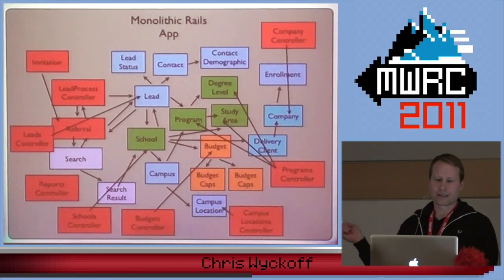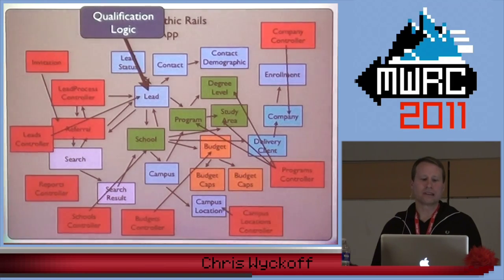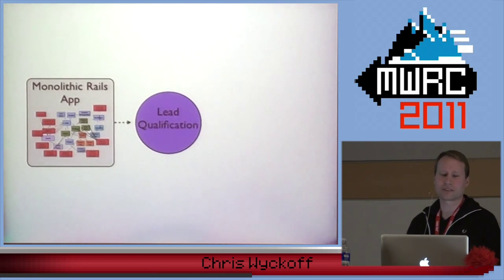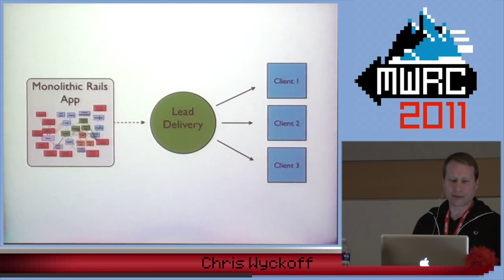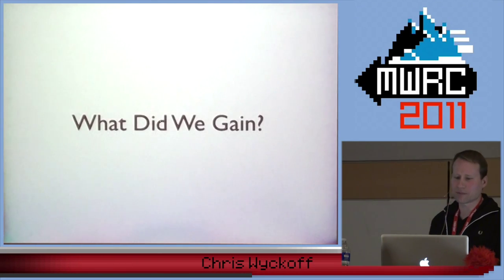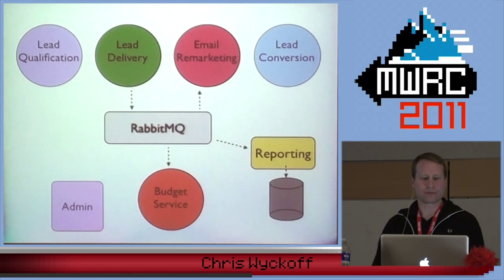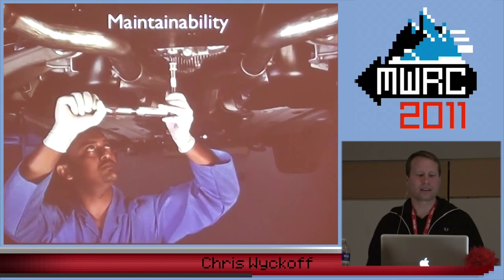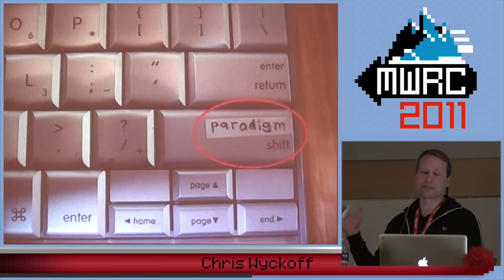MWRC 2011 - SOA and the Monolithic Rails App Anti-Pattern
By, Chris Wyckoff
Ruby on Rails is a wonderful framework that makes creating websites simple and fun. But, perhaps because it is a pleasure to work with, Rails can be overused. A simple CRUD application can quickly become a behemoth, it's responsibilities encompassing far more functionality than one application should. In the startup world, one such app can run an entire business. Monolithic Rails applications are an anti-pattern that hamper productivity, increase bugs, and, if you are a startup, can threaten your business. How do you fix the problem? Decompose your application into several independent, reusable services. This talk relates my experience leading a team of developers who re-architected a monolithic Rails app -- an app that effectively was the business -- into a service-oriented architecture (SOA). Using targeted code examples, it seeks to describe not only the advantages of a service-oriented approach, but also techniques for refactoring a production application into a more distributed architecture without destroying the business in the process. Finally, this talk highlights some common SOA pitfalls and describes effective ways to avoid or remedy them. Attendees will walk away with a clear demonstration of how to refactor or think about building their app with SOA in mind.